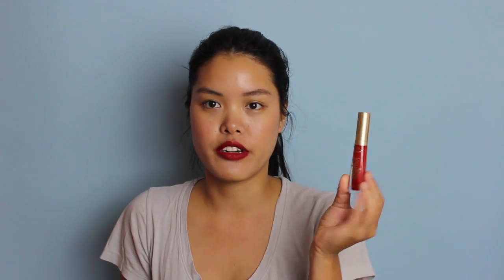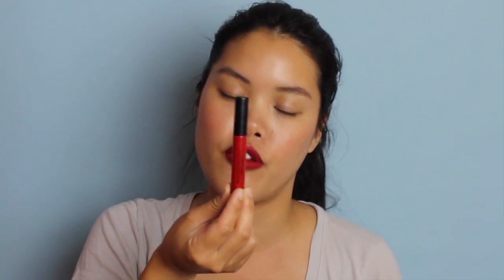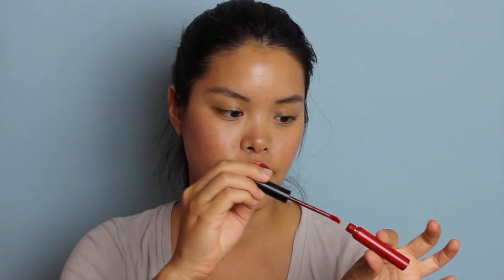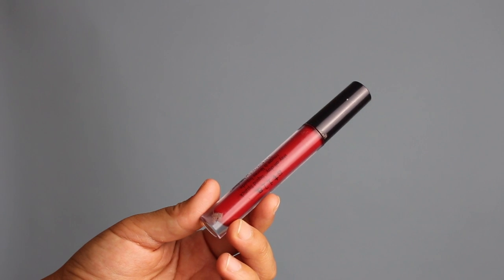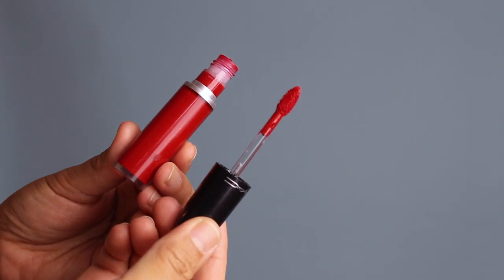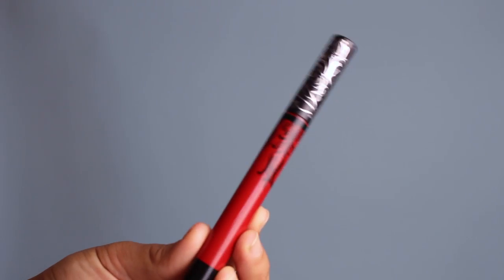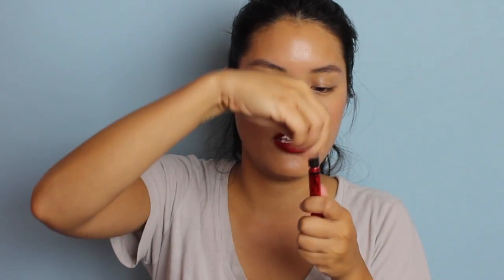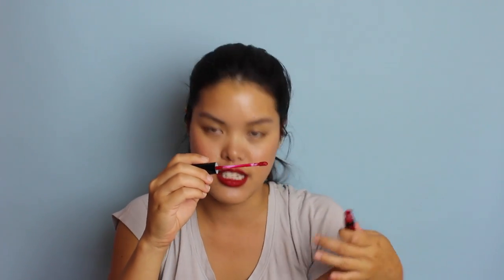Liquid Lipstick Collection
Canon t5i with stock lens
Canon EF 50mm lens
Lighting Kit

S N A P C H A T chrissstttiiine